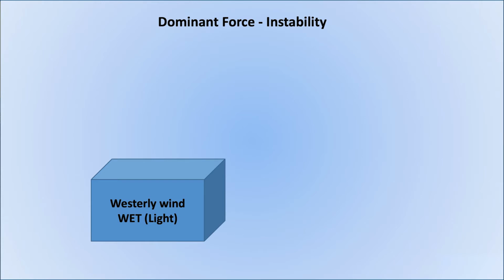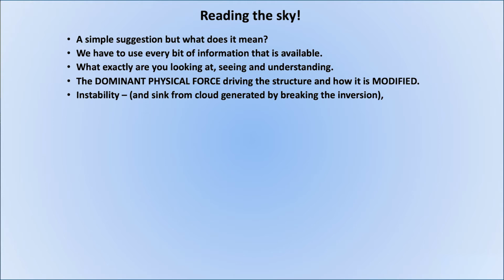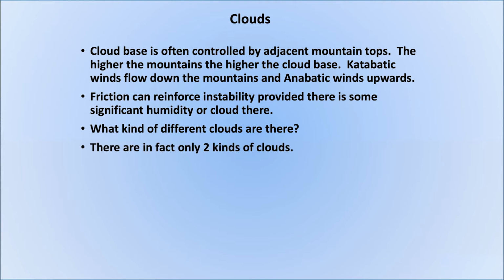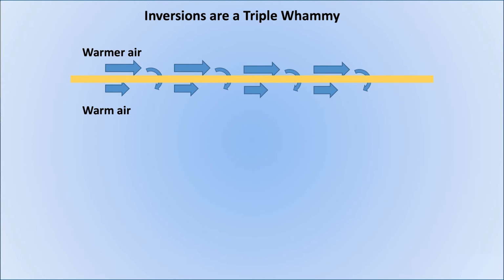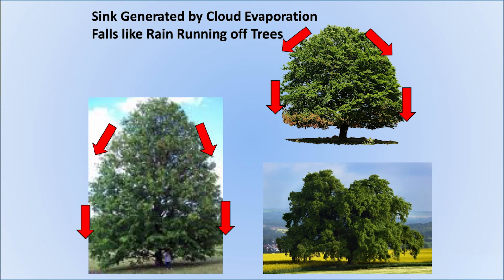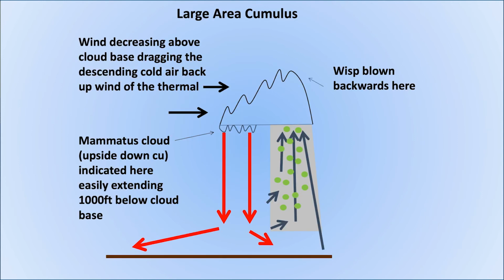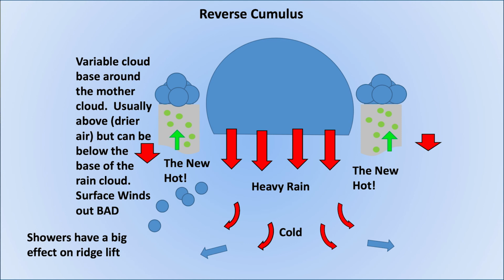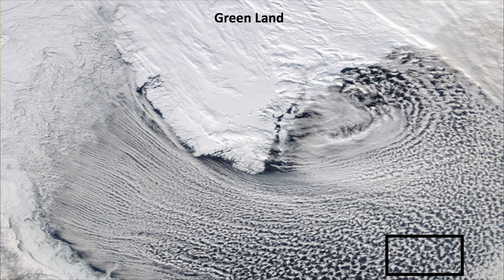Gliding Quest Series 3 Episode 1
After the core basics in the previous series it is now time to learn the practical aspects of reading the sky.